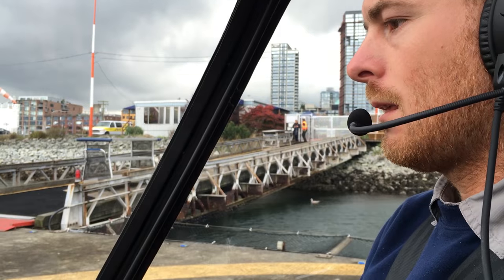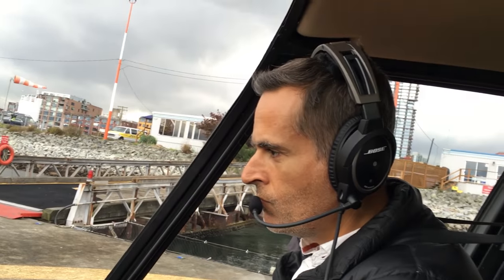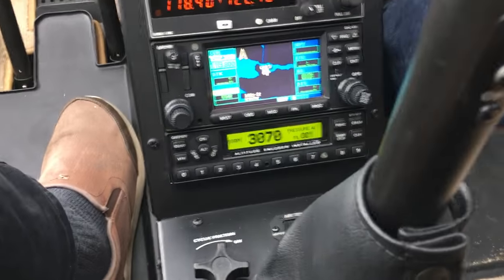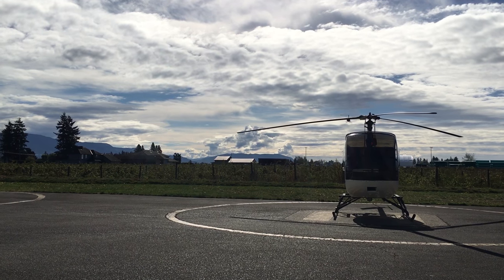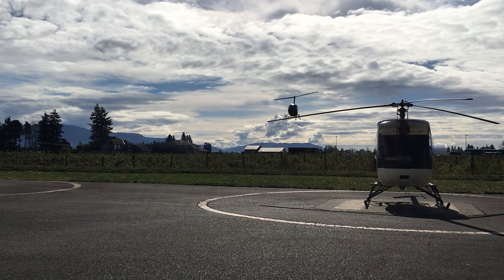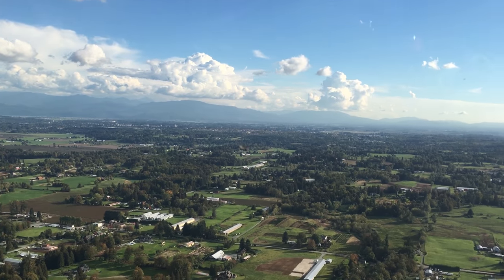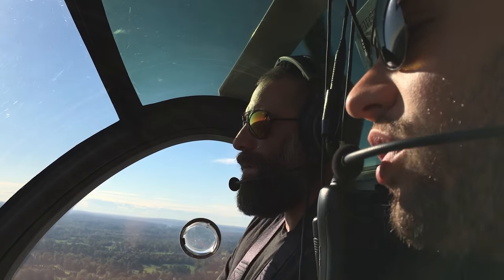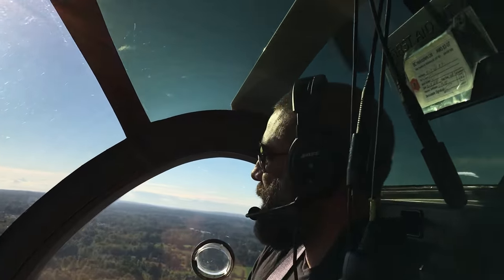Intro Flight and landing at Vancouver Harbour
This week James and I take Ruben down to the Vancouver harbour heliport. Chris brings the Robinson R66 in for maintenace, and I take Padli out on an intro flight for his first ever time in a helicopter.

Here is one of the songs I used in this video.